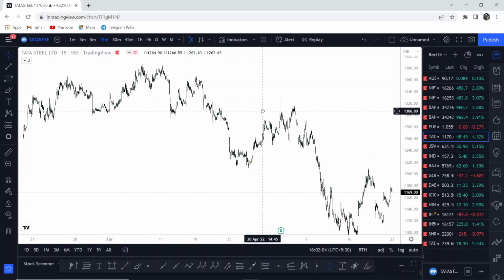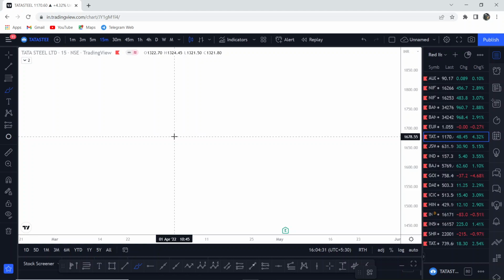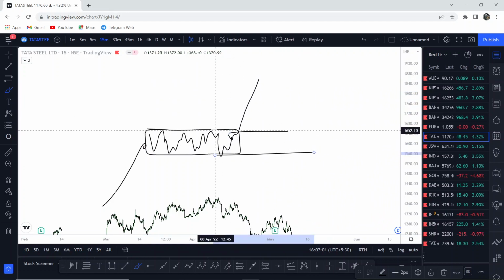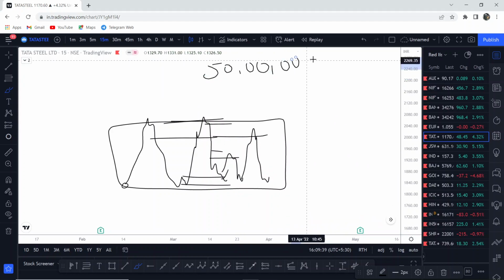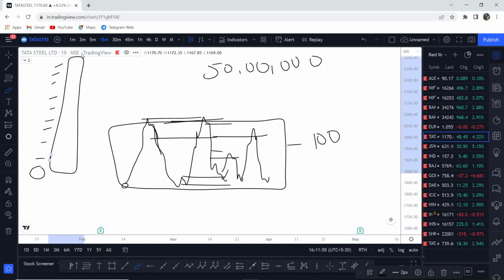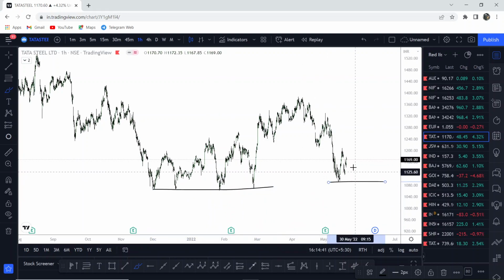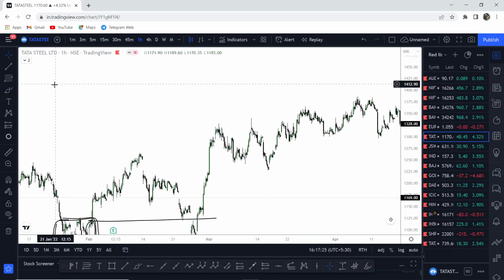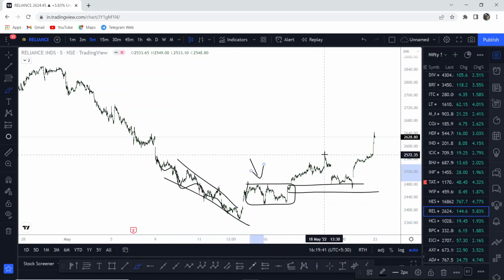DEMAND AND SUPPLY ZONES THAT WORK | SWING TRADING | THE INDIAN ALGO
Hi, I'm Aditya Sharma and in this video I have shared how to identify demand and supply zones that actually work!